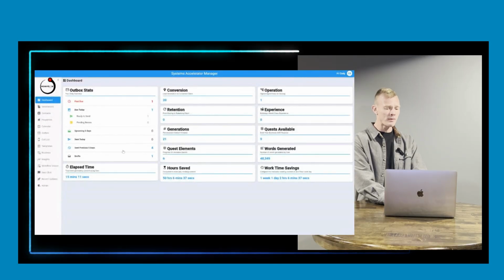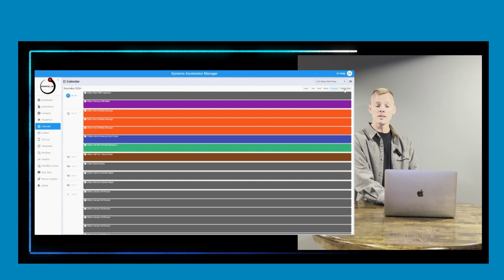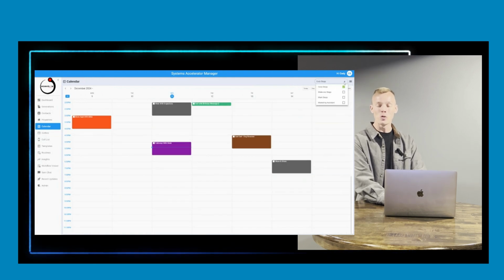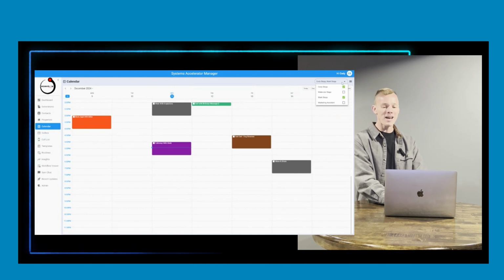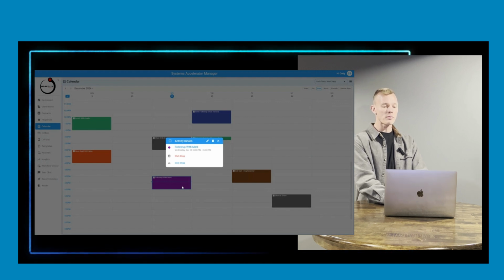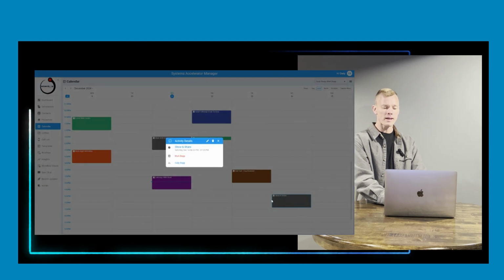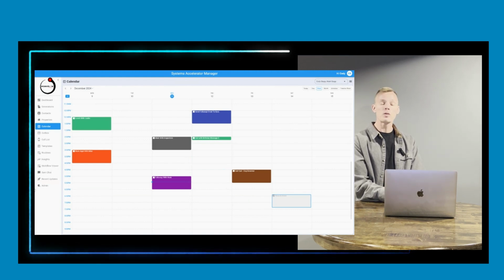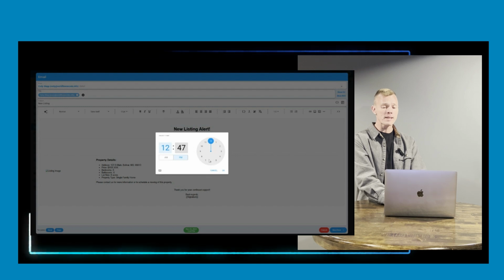Workflow Secrets Demo Day 2025: Deploy, Manage, & Run Operations with Your Daily Activities Calendar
Organize your day (and tasks) with SAM’s AI-powered Calendar. Learn how to stay on top of tasks, ahead of deadlines, and in front of client needs - ensuring no detail falls through the cracks, no outreach is missed, and no opportunity is lost in your real estate business operations.